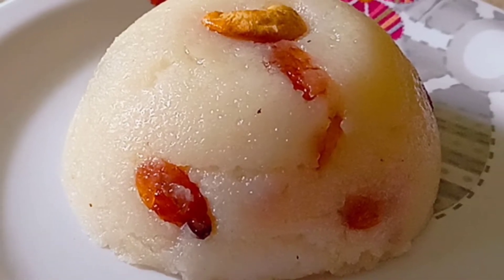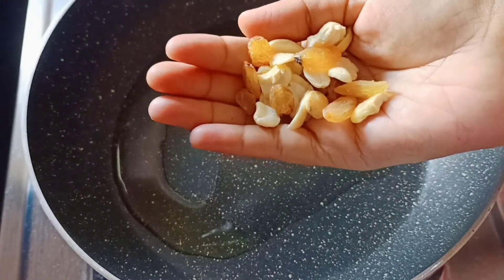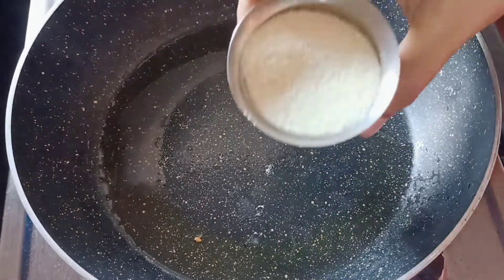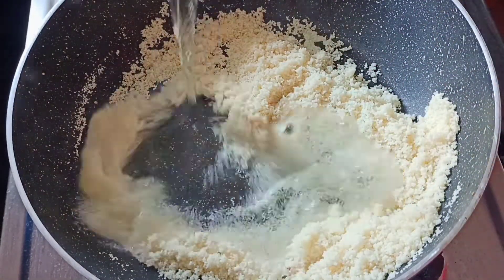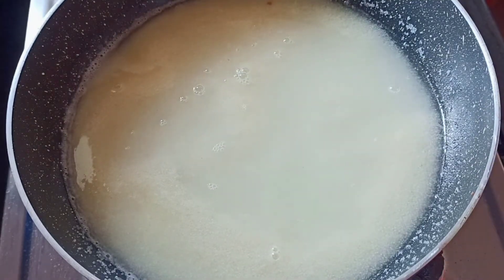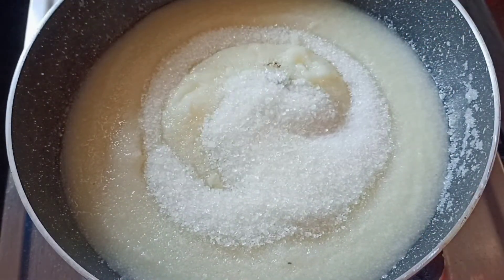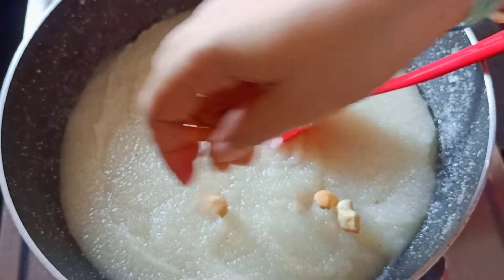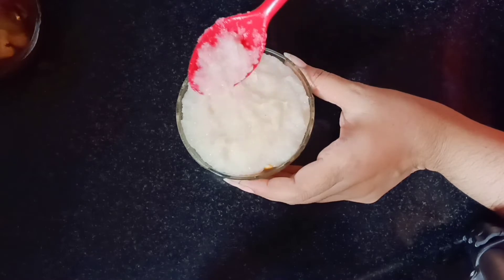రవ్వ కేసరి ప్రసాదం||వరలక్ష్మీ వ్రతం నైవేద్యాలు||perfect rava Kesari/రవ్వ కేసరి గట్టిపడకుండా ఉండాలంటే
Hai friends this is my new video